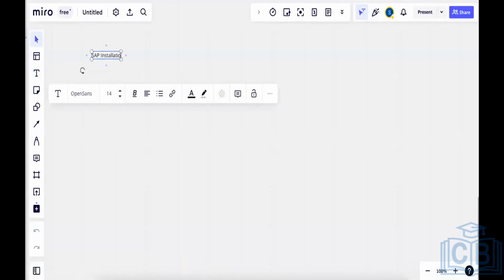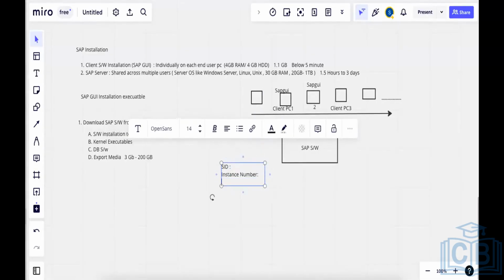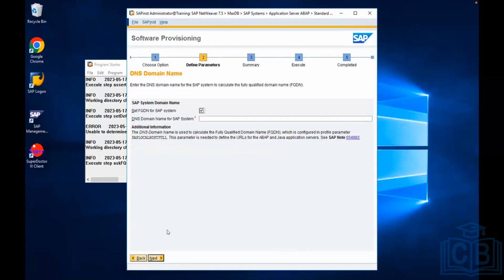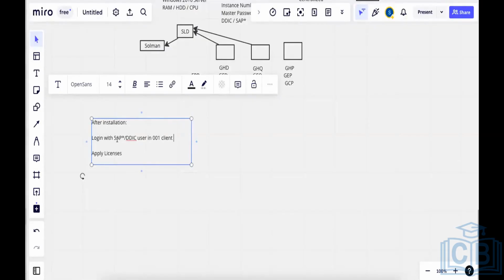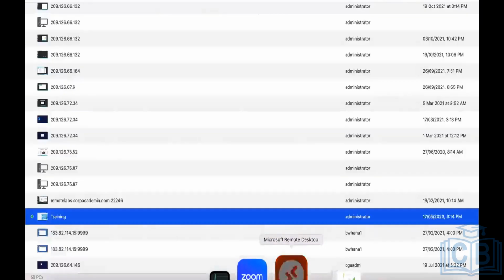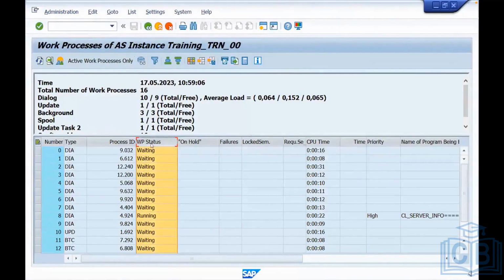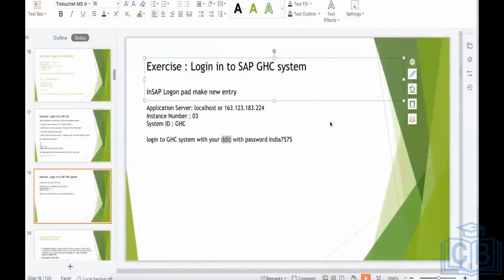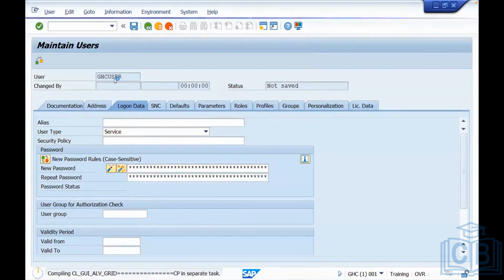Installation of SAP Basis | SAP Basis Online Training | SAP Basis Online Tutorial | CyberBrainer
📌 Links to SAP Basis Module and Training: 👉 SAP Training Courses: sap training course

 CyberBrainer: Installing SAP Basis, SAP Basis Online Training, and SAP Basis Online Tutorial

 🚀  In this video, we show you how to install SAP Basis step by step. This will help both beginners and experts learn the basics of SAP system administration.  This SAP Basis Online Tutorial is meant to teach you useful things through real-life examples.

 💻 CyberBrainer's SAP Basis training is taught by experts and will help you improve your skills in a way that is useful in the real world. 🎯 This training is great for students, working professionals, and people who want to work in SAP.

and sign up for our SAP courses today. You can also look at structured learning paths.

Want full SAP training?  To get started with expert-led sessions, check out the sap training course

🔧 Overview of installing SAP Basis
🖥️ System requirements for installing SAP
📦 Explanation of SAP software parts
⚙️ Steps for installing it in real life
📊 Insights into SAP Basis administration in real time
🚀 Advice on how to get a job as a SAP Basis professional

SAP Basis
SAP Installation
SAP System Administration
SAP Basis Administrator
SAP NetWeaver
SAP ECC
SAP HANA Basis
SAP Landscape
SAP Transport Management
SAP Kernel
SAP Client Administration
SAP User Administration
SAP Security Basics
SAP System Monitoring
SAP Startup and Shutdown
SAP Patch Management
SAP Upgrade
SAP Support
SAP ERP
SAP Learning